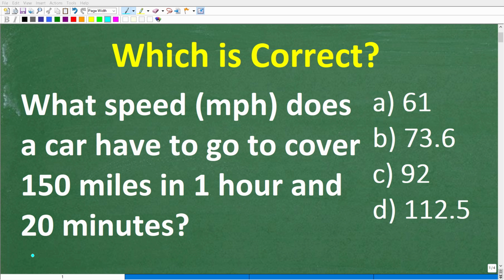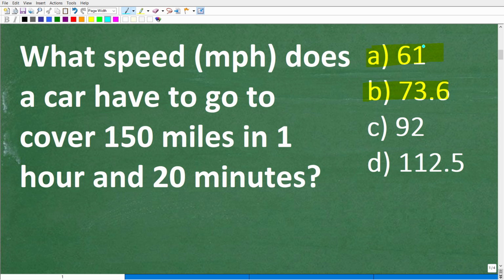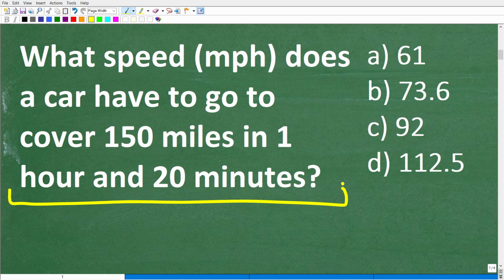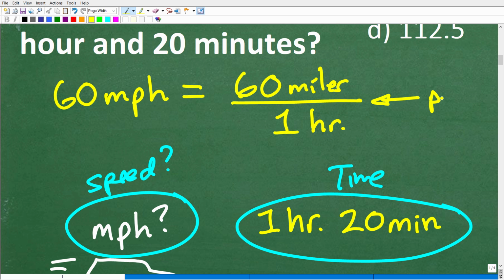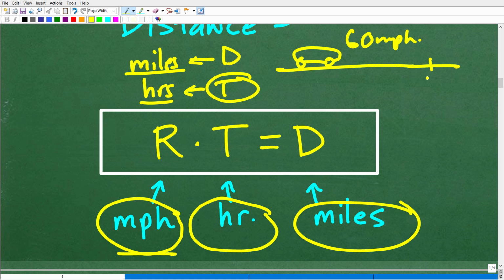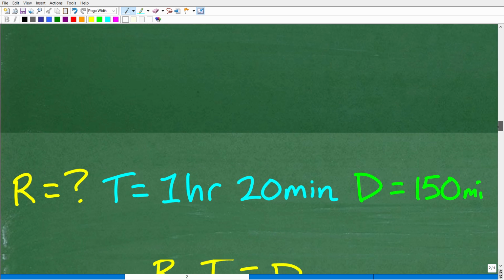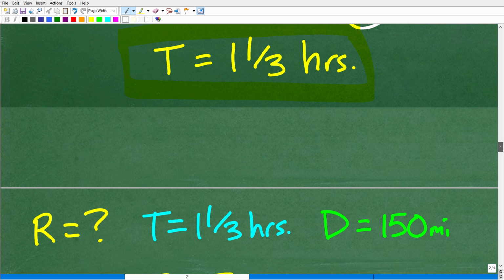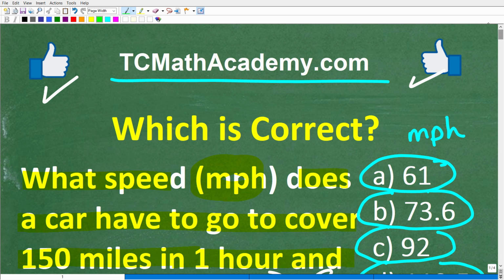What speed in miles per hour (mph) does a car have to go to cover 150 miles in 1 hour and 20 min?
How to solve an algebra word problem - rate, time and distance.

• HOMESCHOOL MATH
• COLLEGE MATH